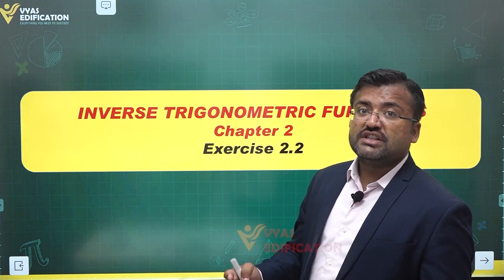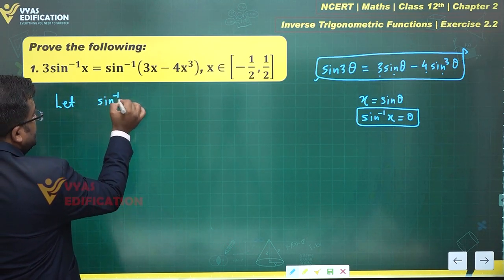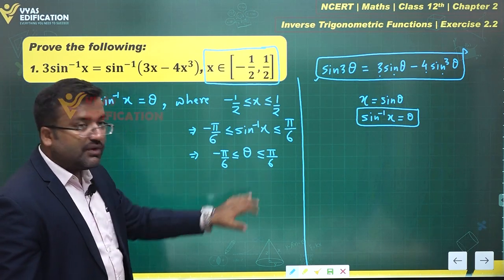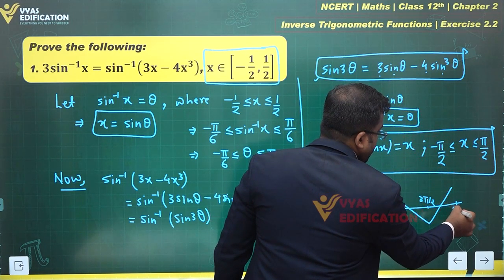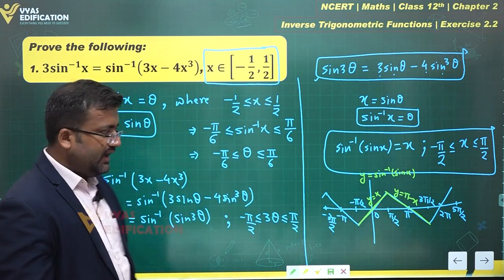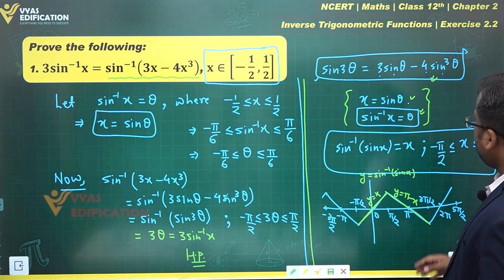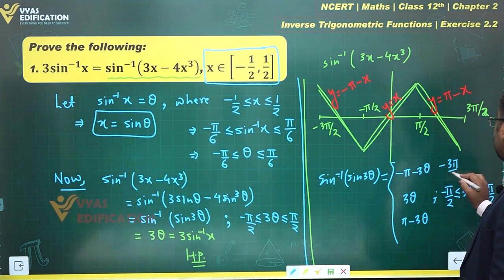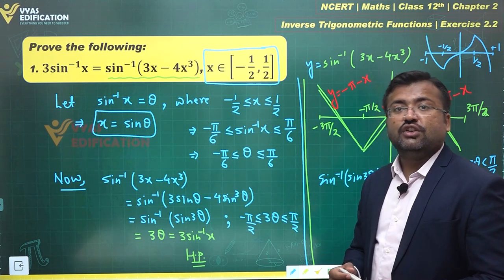NCERT 12th Maths Chapter 2 Exercise 2 2 Q 1 Inverse Trigonometric Function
Prove the following:
1.  3〖sin〗^(-1) x=〖sin〗^(-1) (3x-4x^3 ), x∈ [-1/2,1/2]

12th Passed or currently in 12th  Students - Path Breaker JEE (1 Year online exhaustive course)

For NEET
12th Passed or currently in 12th  Students - Path Breaker NEET (1 Year online exhaustive course)

CBSE Solutions
NCERT Solutions
NCERT 11th
NCERT 11
CBSE 11th
11th Solutions